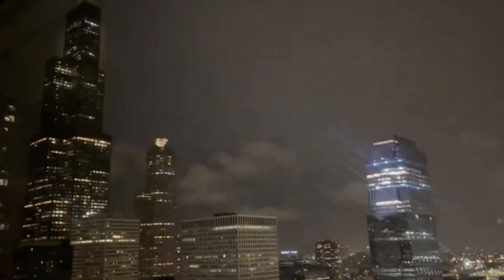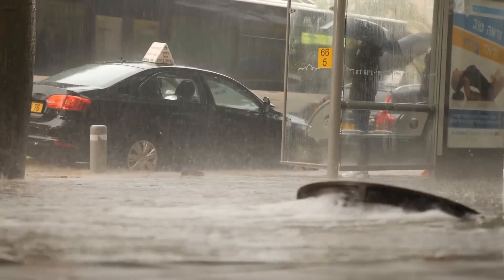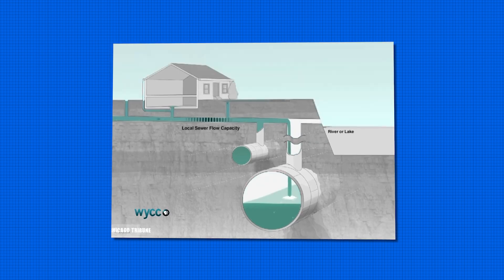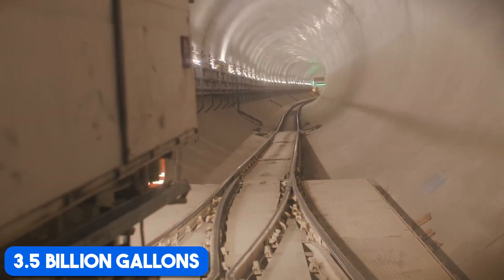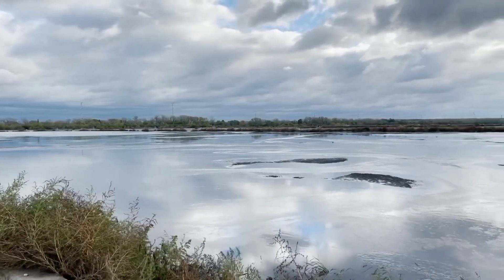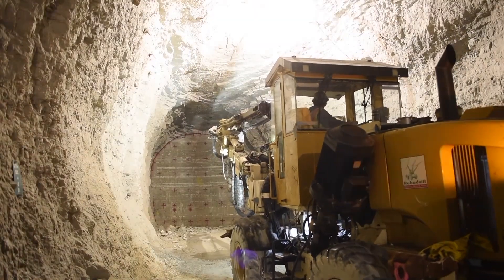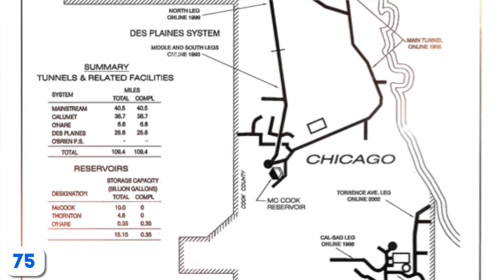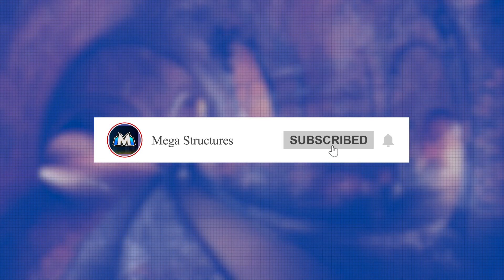Exploring Chicago's Billion Dollar Labyrinth of Tunnels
Launched in the 1970s, the Tunnel and Reservoir Plan, or TARP, is a multi-billion-dollar feat designed to prevent flooding and keep raw sewage out of Lake Michigan. And while it won’t be fully finished until 2029, this $4 billion underground labyrinth is already changing how Chicago deals with storms and protects its drinking water.

TARP consists of a series of large tunnels and reservoirs designed to capture excess stormwater and sewage that overwhelm the city's primary sewer system during heavy rains.

Spanning over 110 miles and reaching depths of 150 to 300 feet below Chicago’s streets, the Deep Tunnel Project has grown into a massive underground labyrinth with tunnels up to 33 feet in diameter.

Watch on to discover just how important this megaproject is to the city of Chicago and its sustainable future.